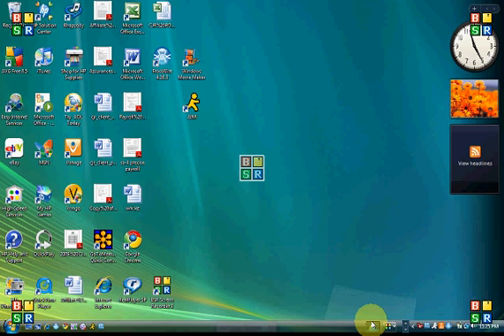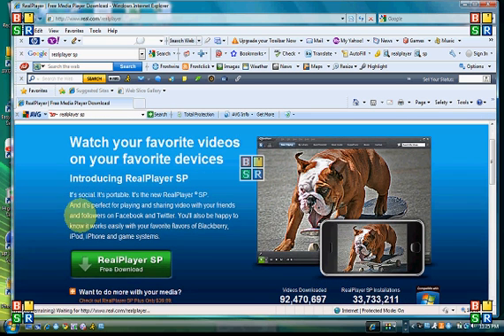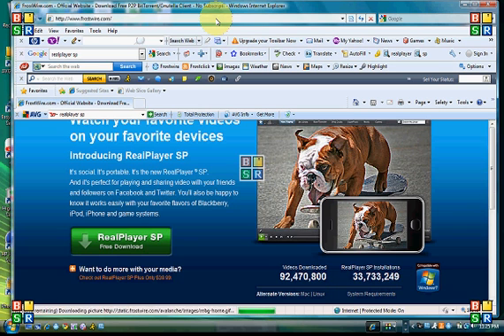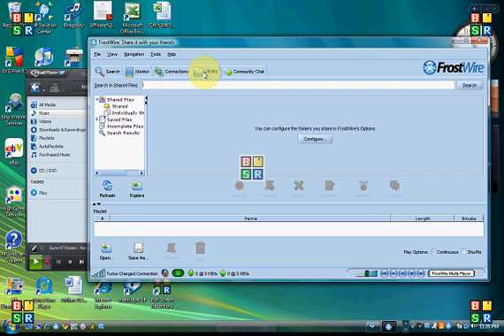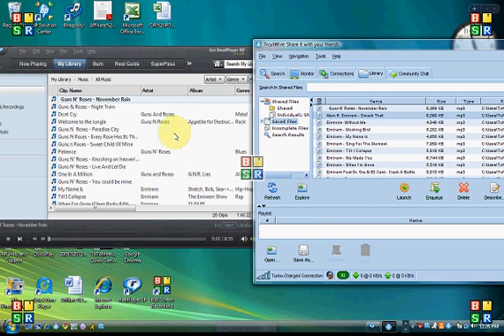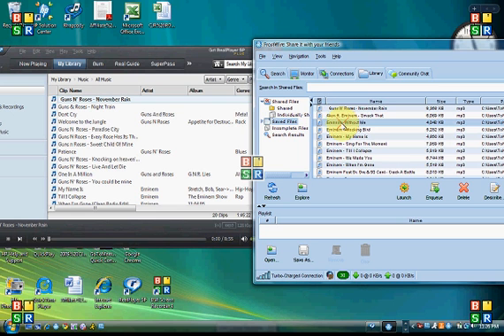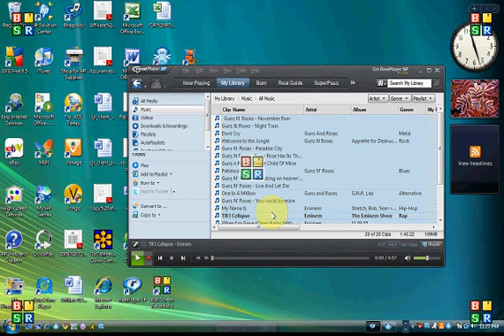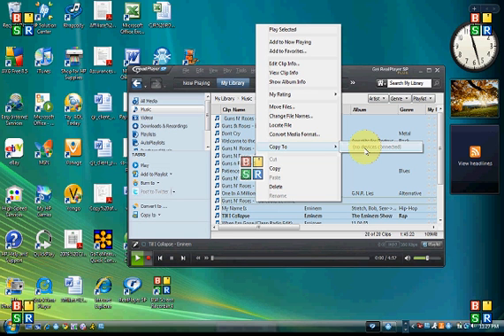How to Put Music On a Mp3 Player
This is how to put music on a mp3 player using frostwire and realplayer sp.